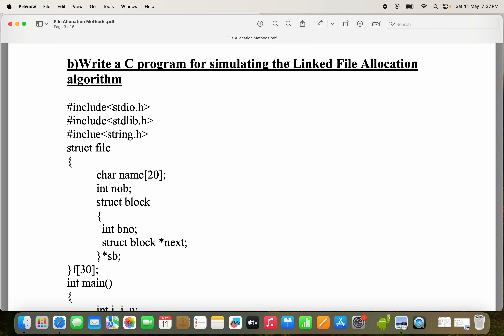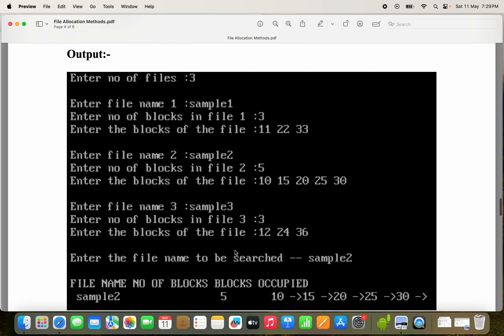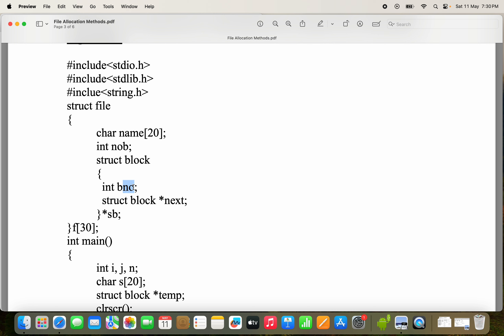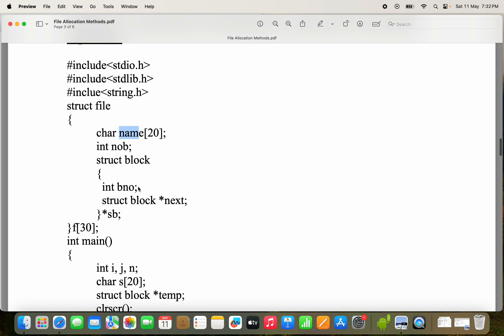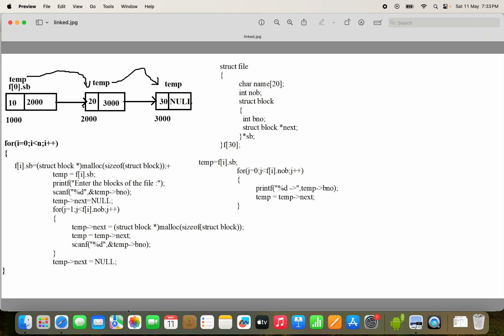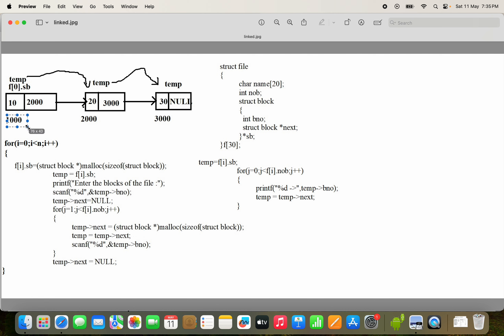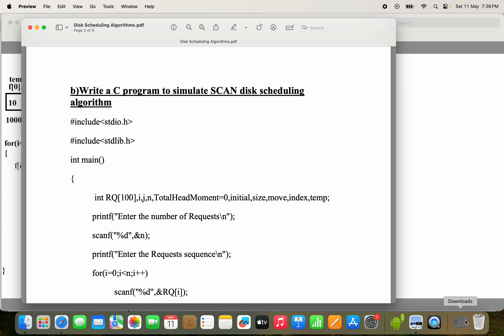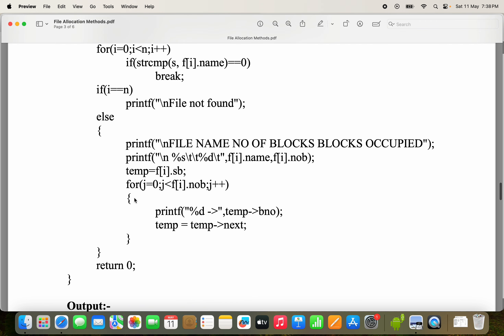OS Lab || Linked File Allocation || C Program to implement | Operating Systems Lab | OS Lab Playlist